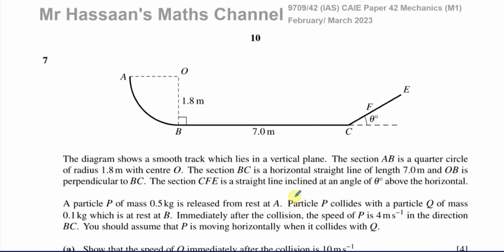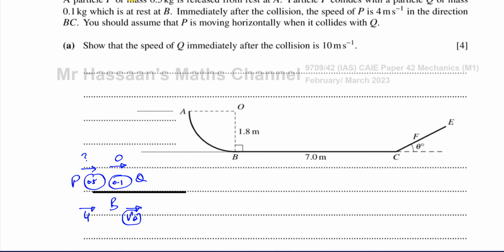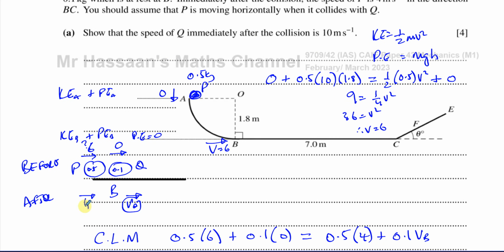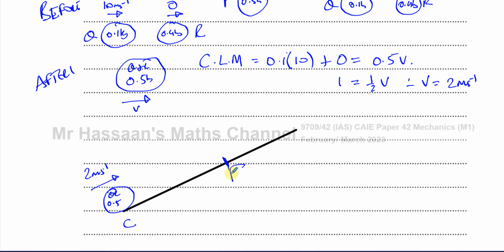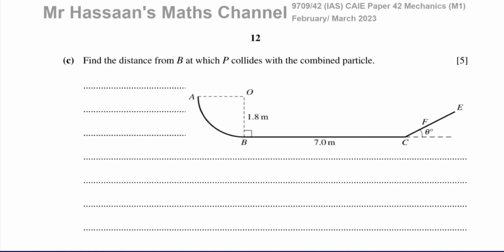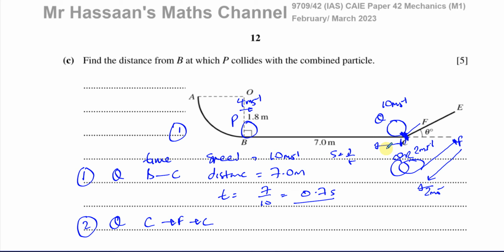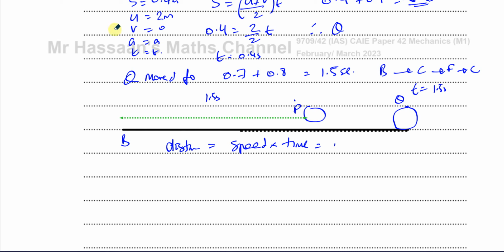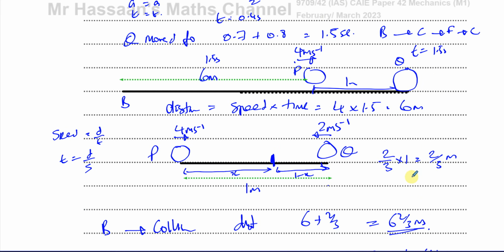M1 (CAIE) 9709/F/M/42/23 March 2023, Q7, Momentum, Energy.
In this Video I go into some detail about how to resolve forces that are acting at an angle,  horizontally and vertically.